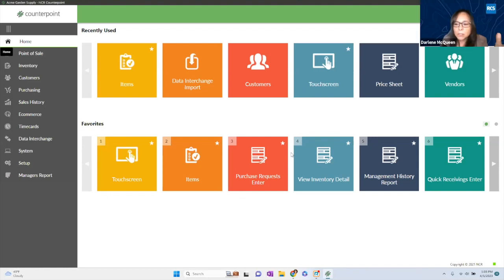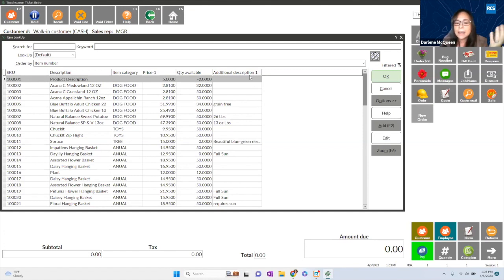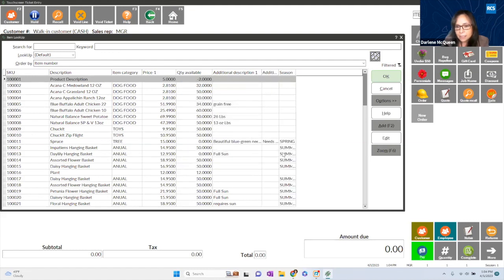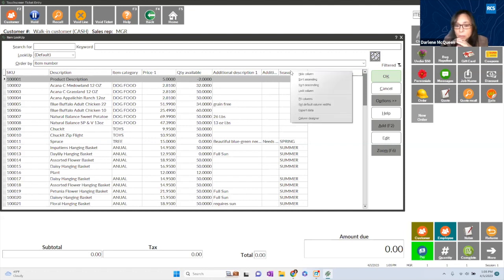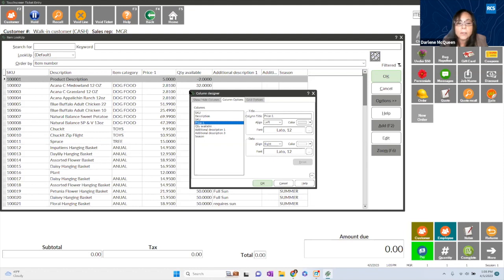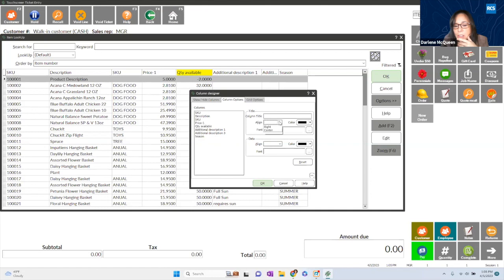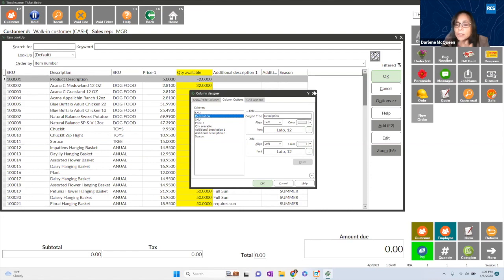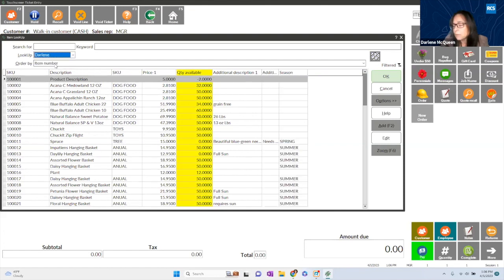NCR Counterpoint - Modifying Lookups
In this webinar, Darlene McQueen goes over NCR Counterpoint - Modifying Lookups.

Key Themes:
Customizing Lookups
On-the-Fly Reports
Bulk Updates
User Customization
Enhanced Visibility

Summary:
This session on NCR Counterpoint’s data management tools highlights how to customize lookups, create instant reports, perform bulk updates, and make price changes. It emphasizes user customization for better data handling and visibility across various modules, enhancing efficiency and accuracy.